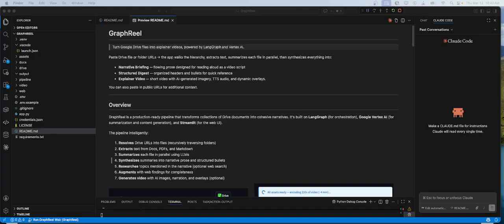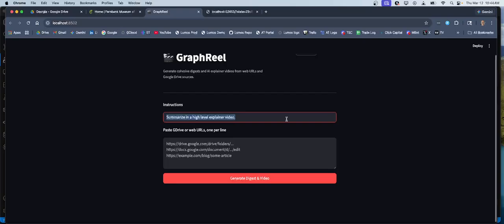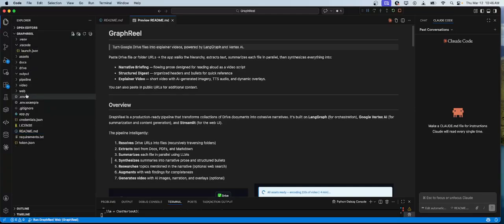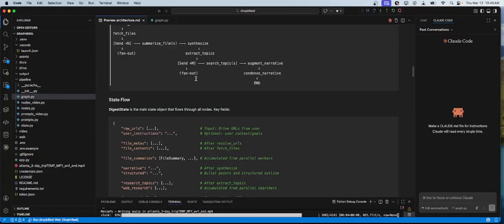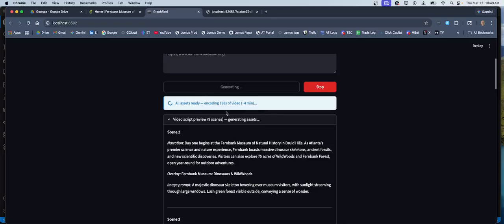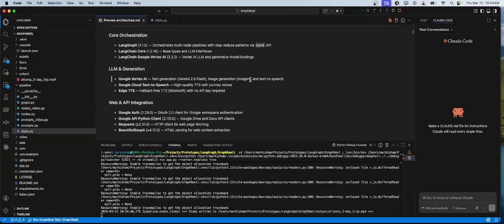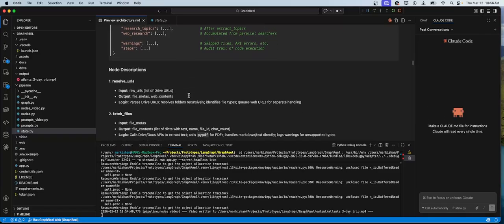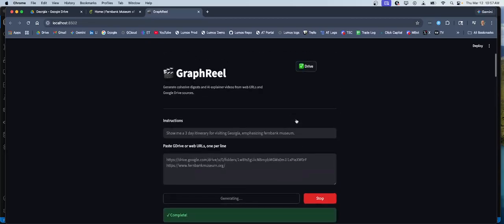GraphReel - Google Drive Explainer Videos using LangGraph and VertexAI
GraphReel is an open source tool to generate explainer videos from Google Drive folders and linked web content. GraphReel uses LangGraph to orchestrate multi-agent AI workflows for complex content summarization and video generation.